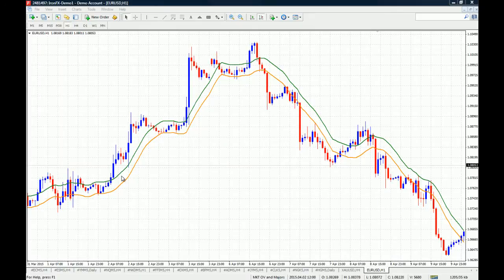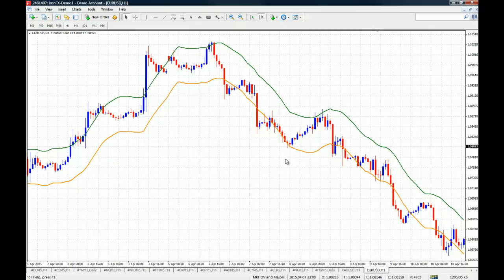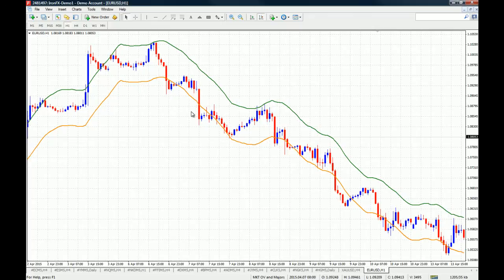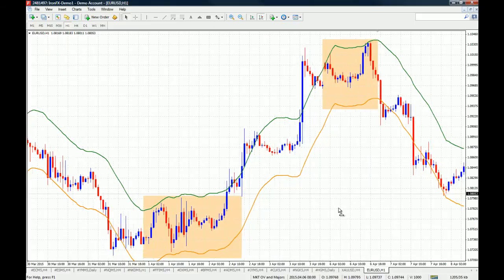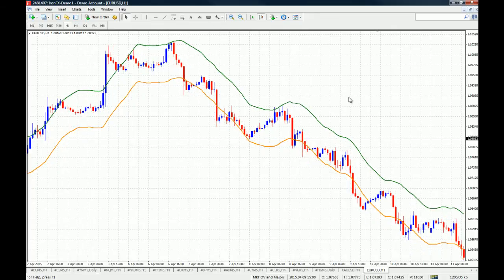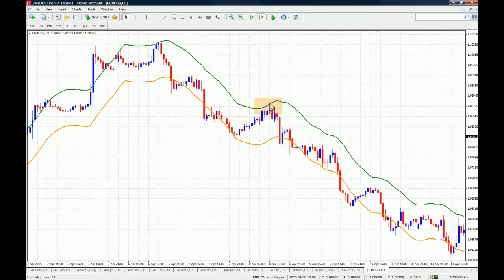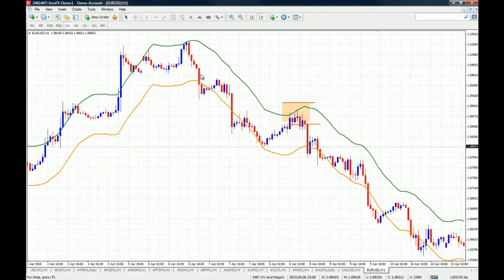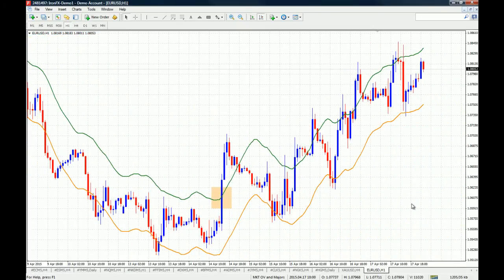How to use Envelopes on MT4 - Forex and Binary Options Trading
Trading, forex, indicators, mt4, mt4 indicator, how to, binary options, forex trading,